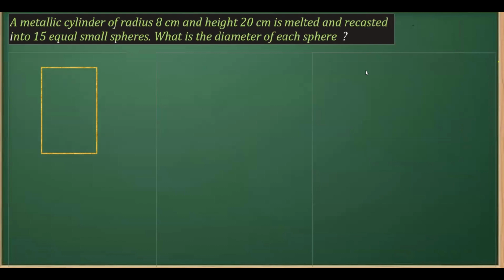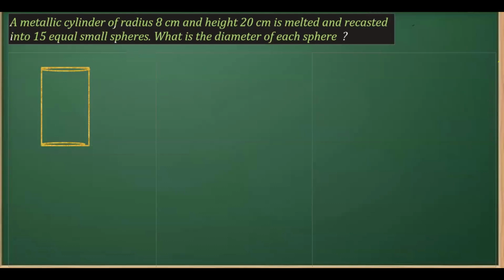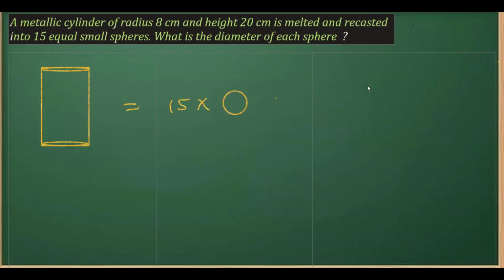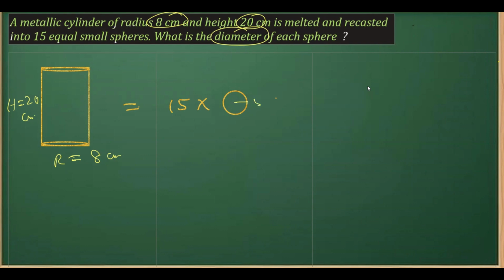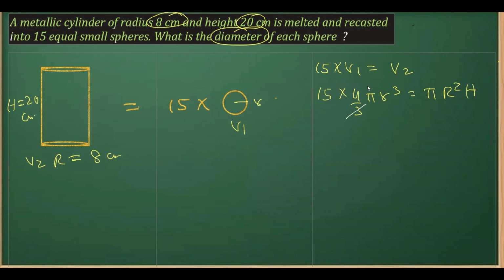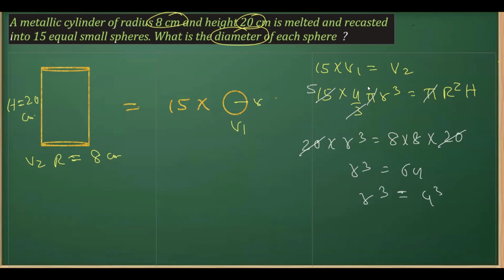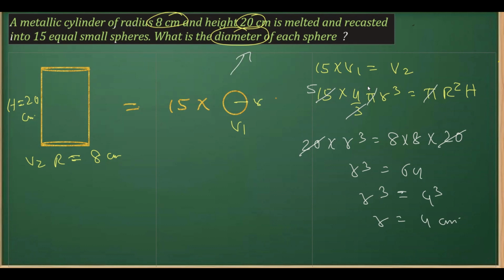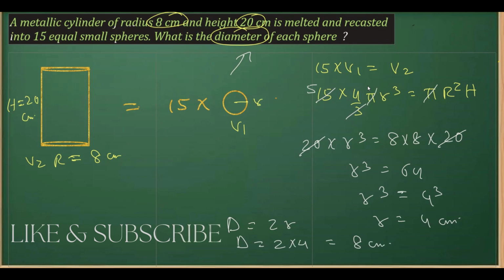What is the diameter of each sphere ?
A metallic cylinder of radius 8 cm and height 20 cm is melted and recast into 15 equal small spheres. What is the diameter of each sphere  ?